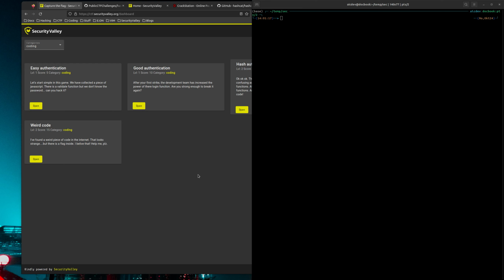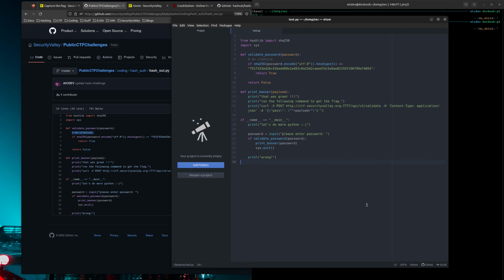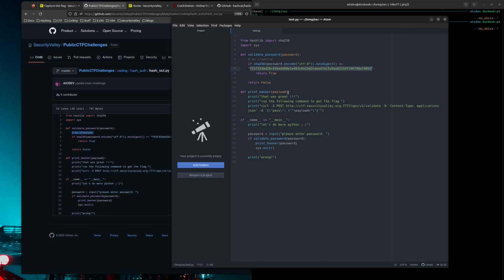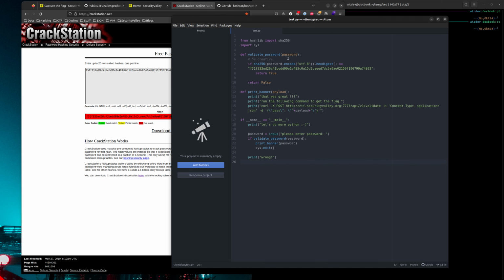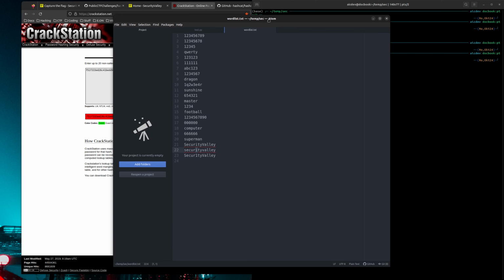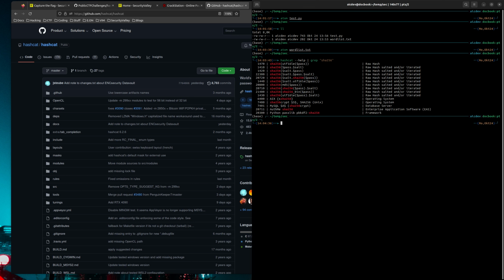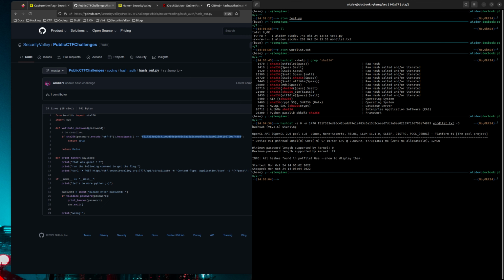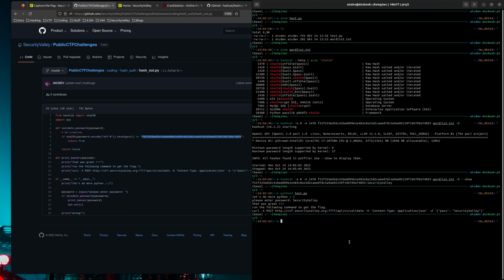SecurityValley CTF write-up Hash auth